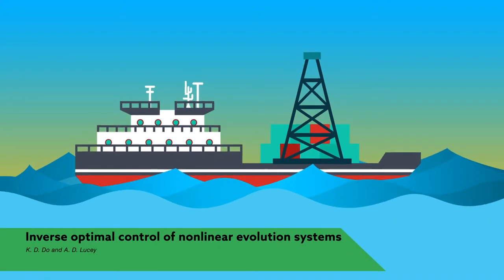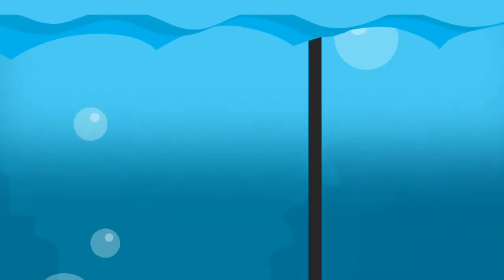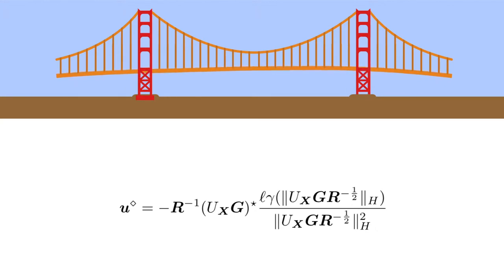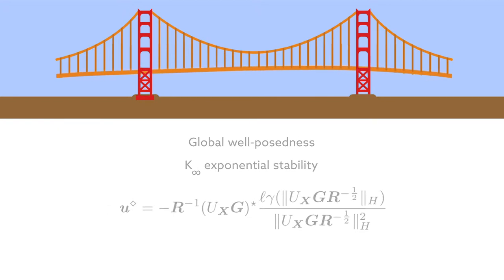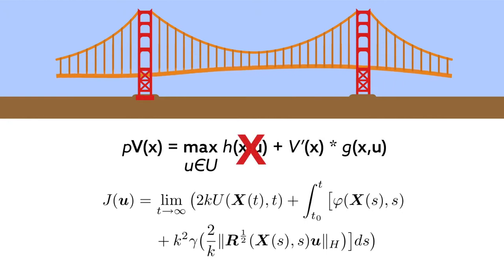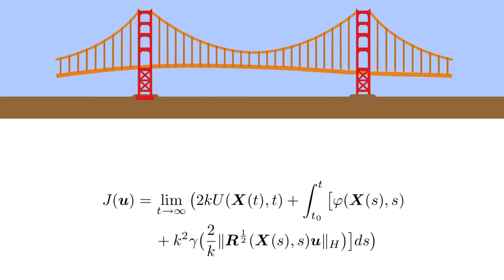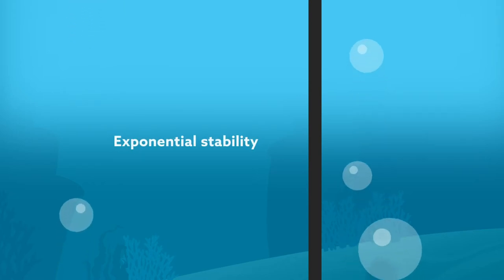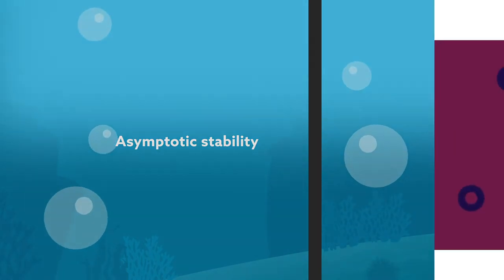Inverse optimal control of nonlinear evolution systems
Do et al., "Inverse Optimal Control of Evolution Systems and Its Application to Extensible and Shearable Slender Beams" IEEE/CAA JOURNAL OF AUTOMATICA SINICA (2019). doi:10.1109/JAS.2019.1911381